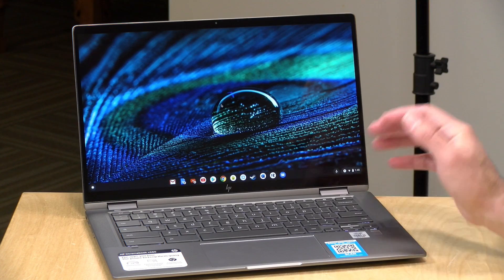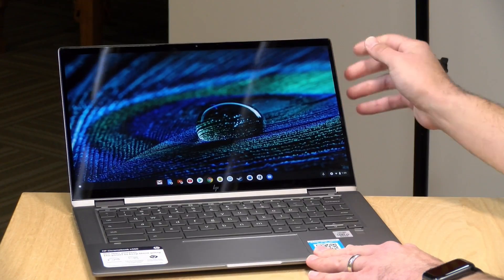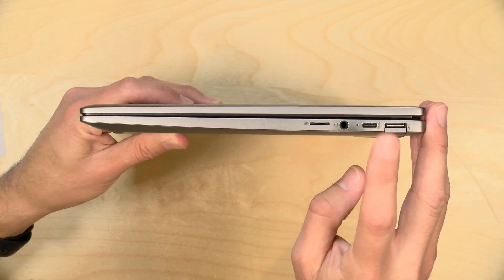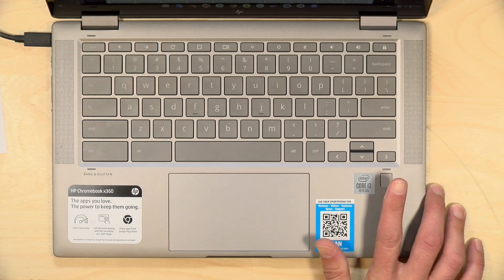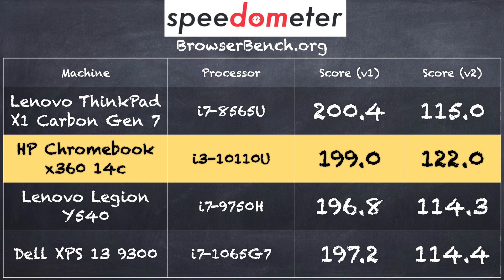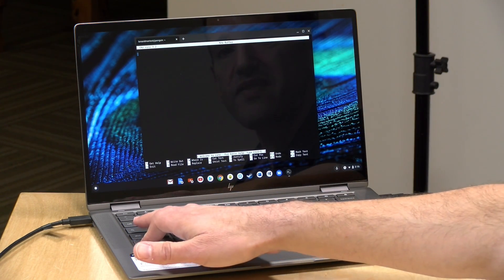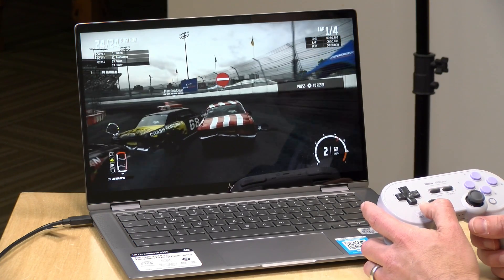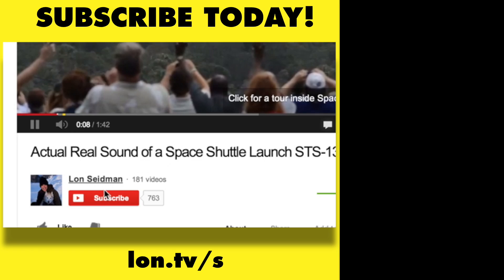HP x360 Chromebook 14c Review - New for 2020 - 14C-CA0053DX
VIDEO INDEX:
00:00 - Intro
00:50 - Processor, RAM, Storage & Display
02:05 - Weight
02:16 - Battery Life
02:50 - Build Quality
03:25 - Keyboard, Trackpad, & Speakers
04:34 - Ports & Fan Noise
06:50 - Webcam & Zoom / Google Meet Compatibility
07:53 - Fingerprint Sensor
08:54 - Pen support
09:26 - Performance: Web Browsing, YouTube, and Benchmark
10:53 - Android Apps & Netflix DRM
12:43 - Linux & Steam Games
15:50 - End Of Support Date
16:34 - Conclusion